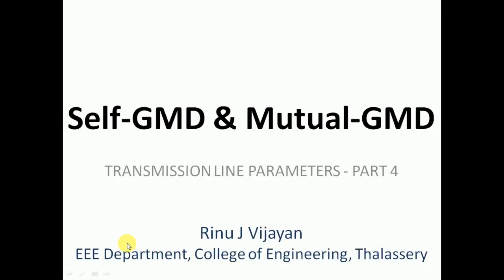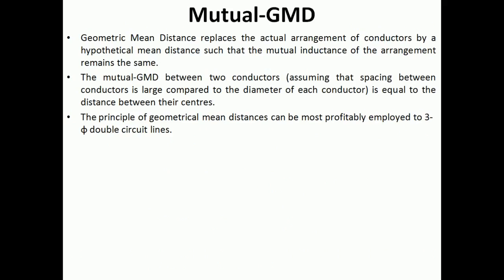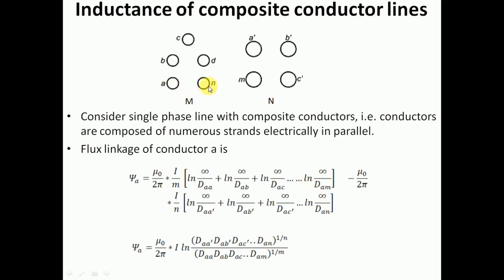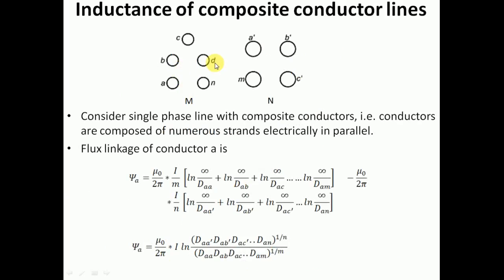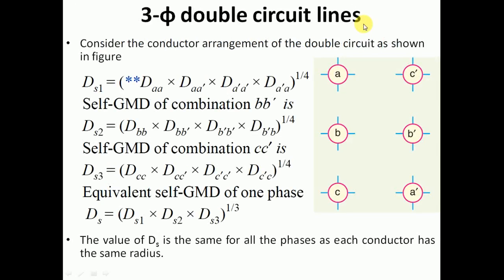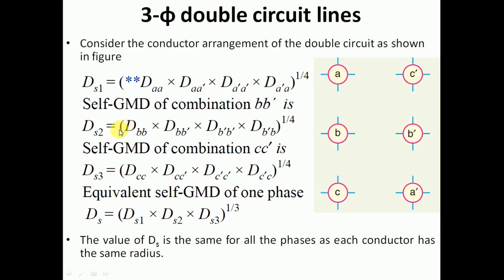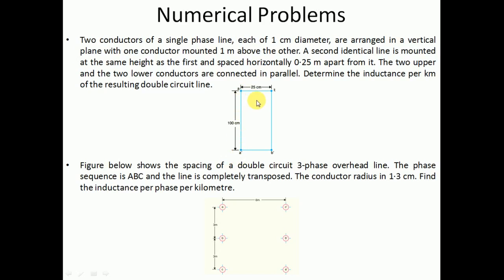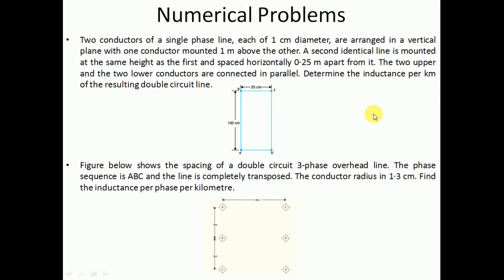#4 SELF GMD, MUTUAL GMD & 3 PHASE DOUBLE CIRCUIT TRANSMISSION LINE MODULE 2- PART 4(KTU EE 301 PGTP)